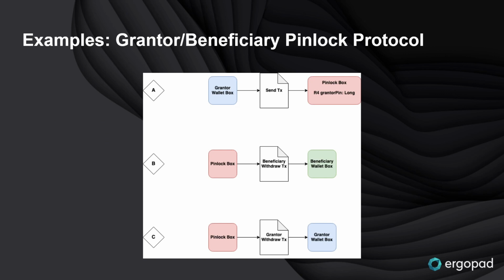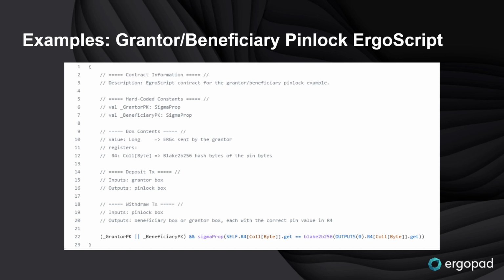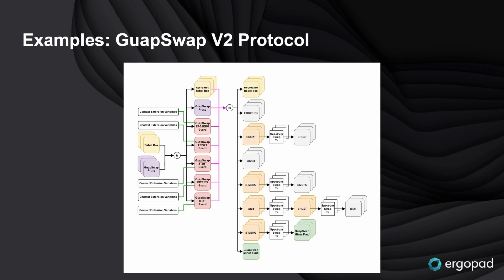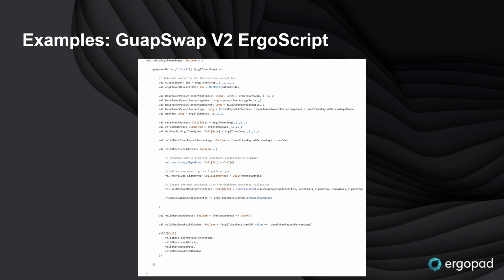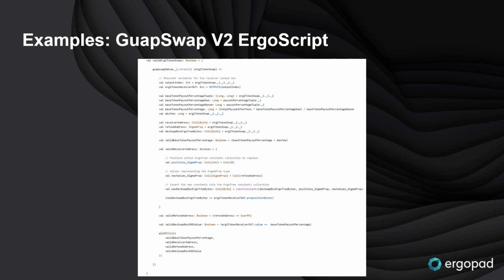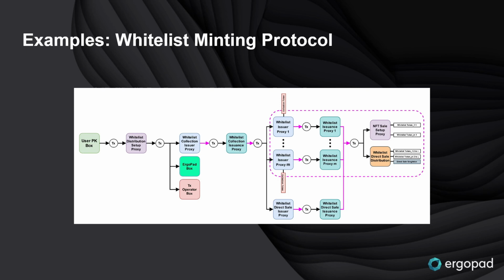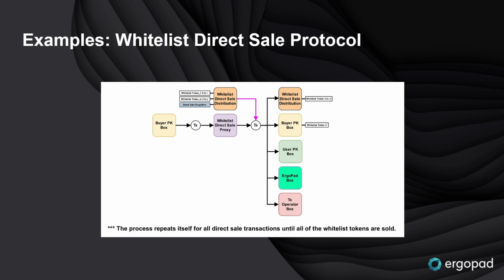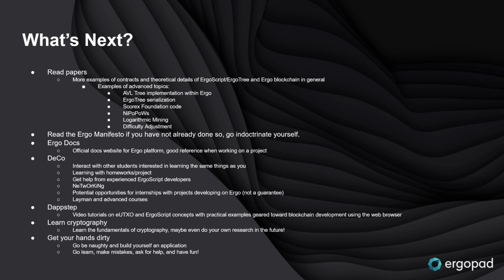ErgoHack VII - Ergo Blockchain Crash Course Part 4 | LGD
Part 4/4 of the Ergo crash course, presented by developer Luca (lgd). This chapter shows some working examples:

00:00 Intro
00:39 Extended Pinlock example
04:21 GuapSwap V2
10:50 Whitelisting Minting/Direct Sale

ergohack.io